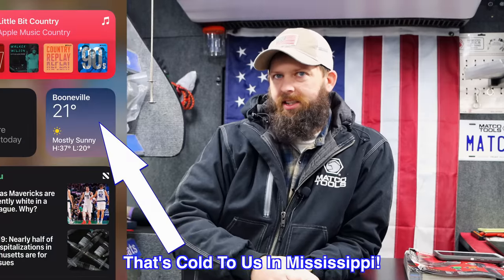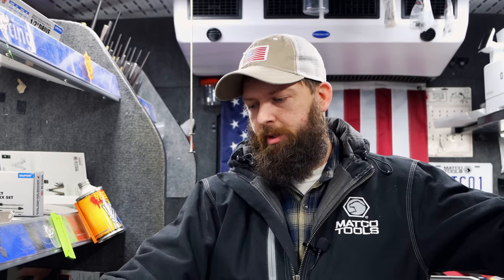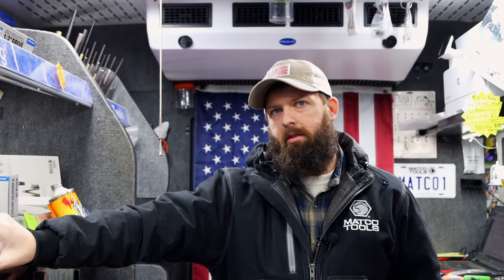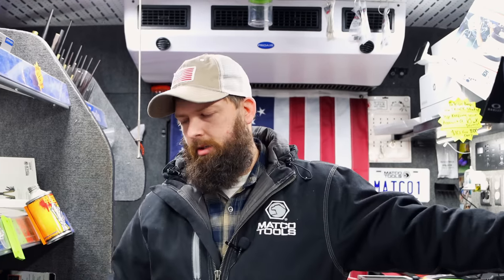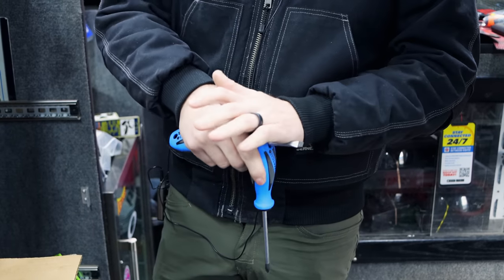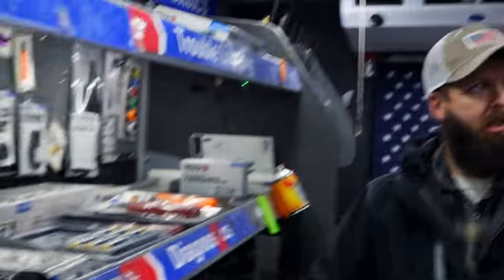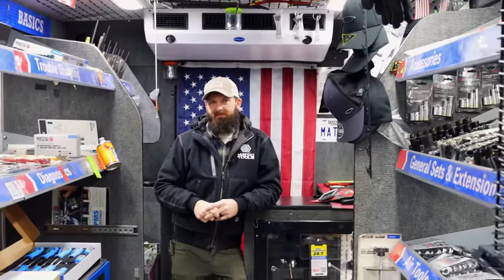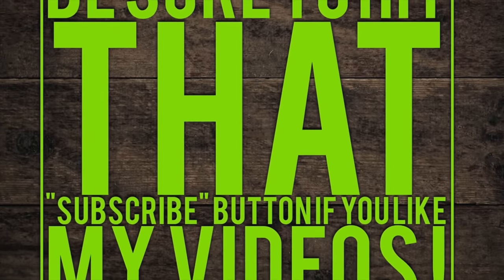Matco Tools Releases More New Blue Tools! Blue Cart Bundle Deal? What's That About?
Matco Michael is back again with some brand new BLUE Matco Tools! Expo is coming up soon and wait until you hear what my dealer's plans are on putting together a blue cart / toolbox / tool bundle deal. Glad to see Matco forging ahead with the blue tools, so hopefully they will keep it going! Kick off your weekend right with a Matco Tool Truck Video!

Koon Trucking
200 Davidson Dr.